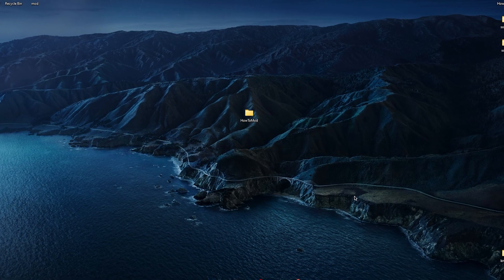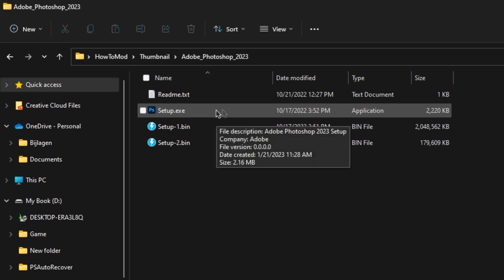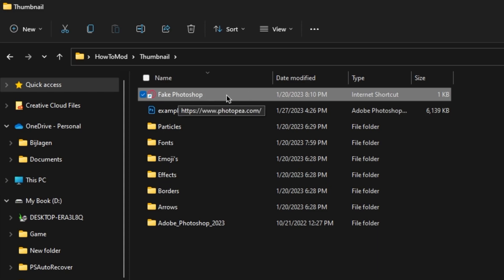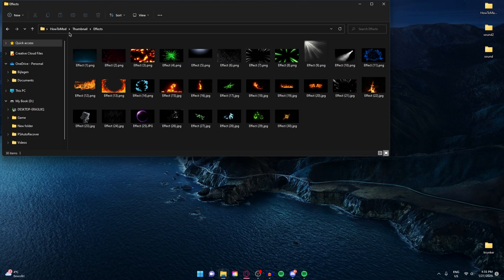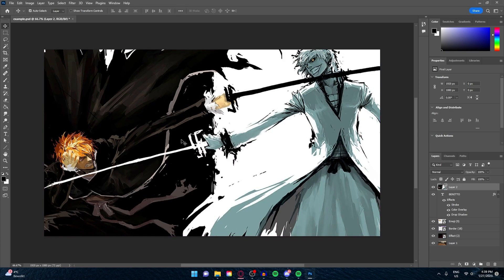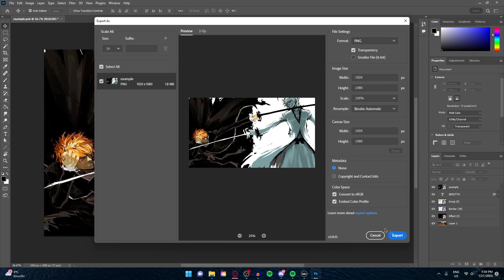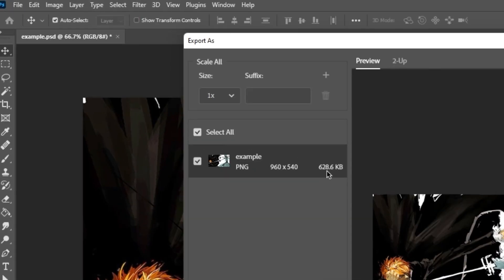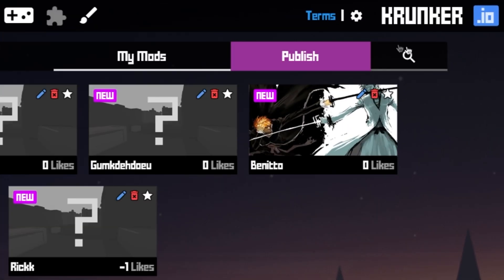How to make a Krunker Mod (Thumbnail) #4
In this video I will be showing you how to make a Krunker mod thumbnail!

00:00 - Intro
00:19 - How To Mod Pack
01:03 - The Files
01:35 - Photoshop
02:03 - Resize Picture
02:43 - Upload Thumbnail
02:51 - Outro